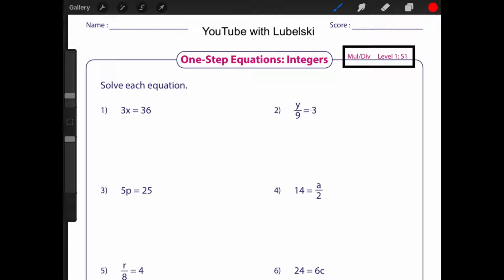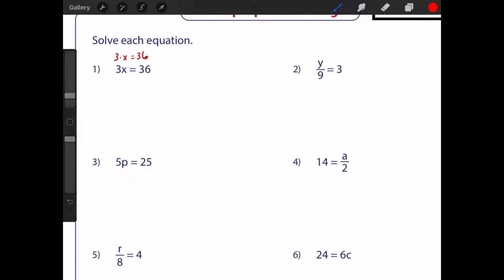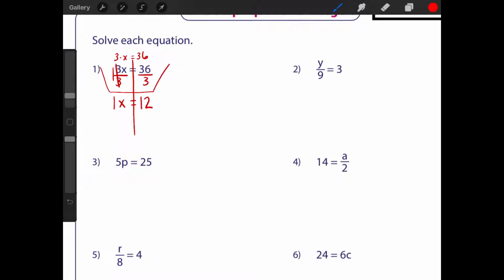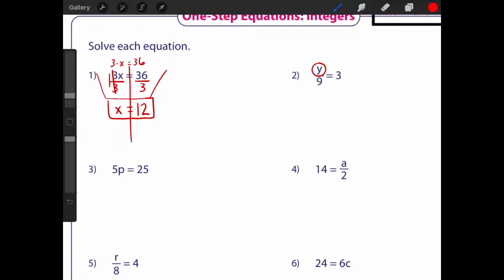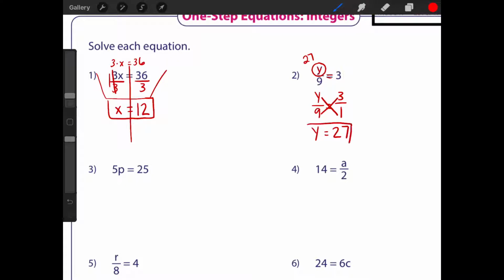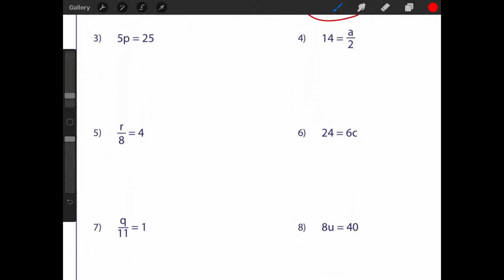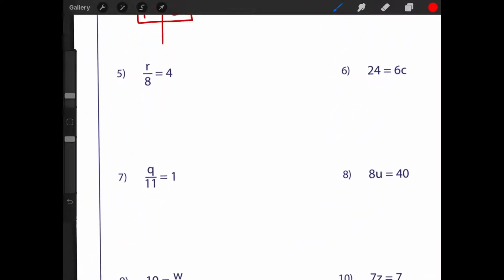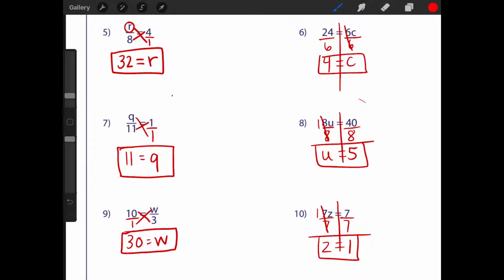One Step Equations: Integers Mult/Div S1